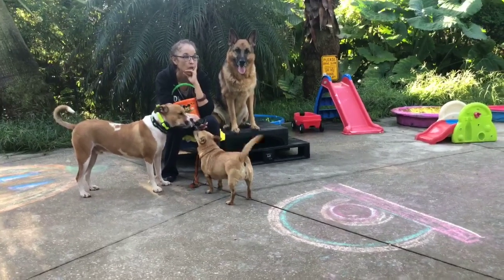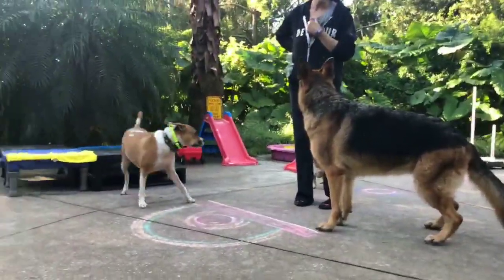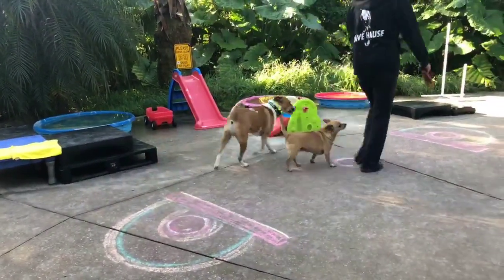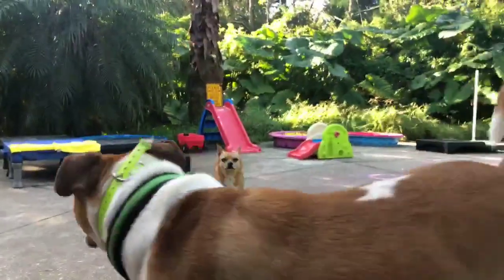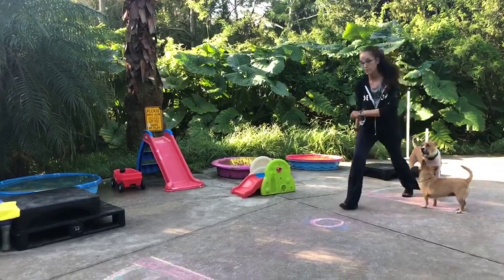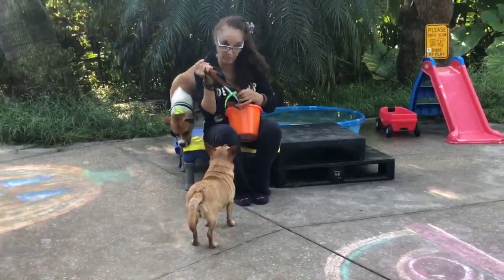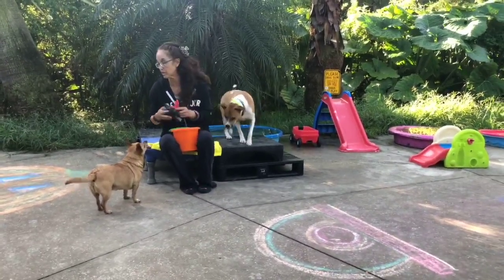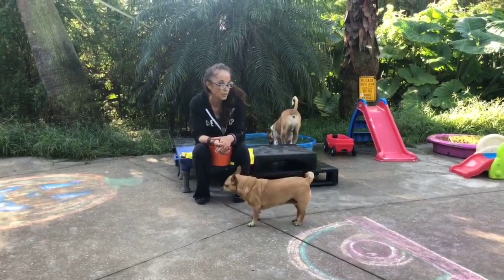Wireless Check Cord ELECTRONIC LEAD